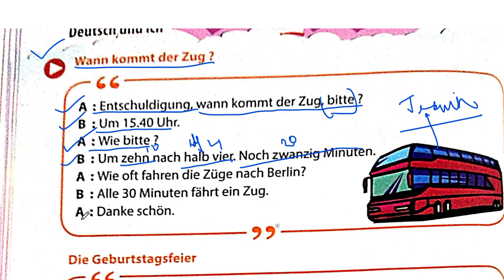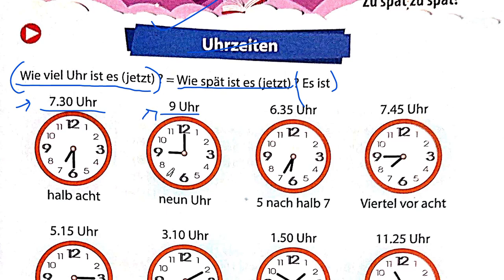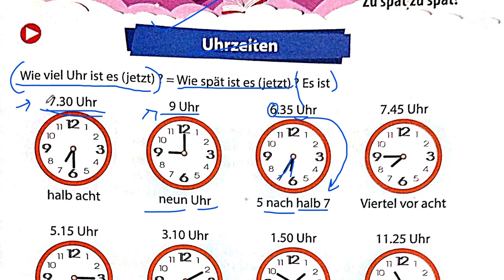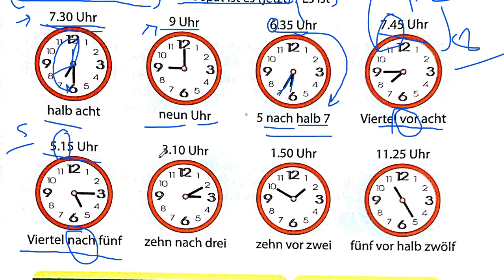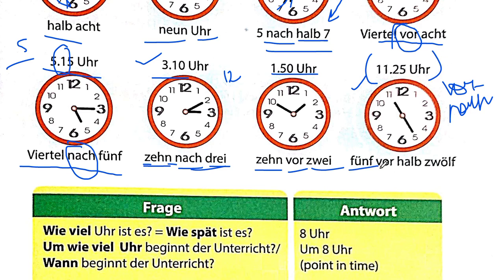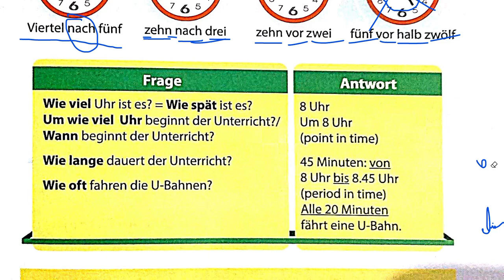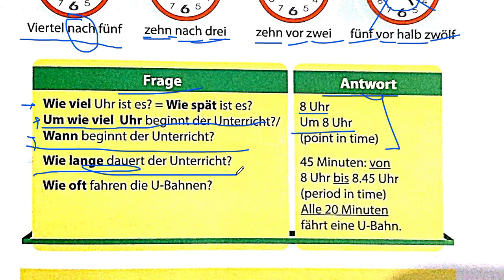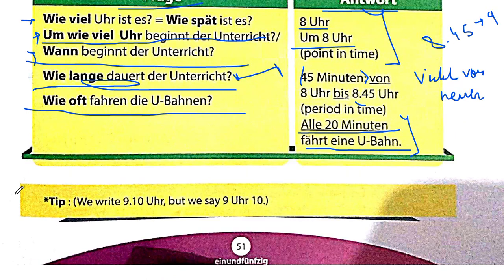CLASS 5: Deutsch und ich-2 Lektion 4 (pg 50-51) part 2